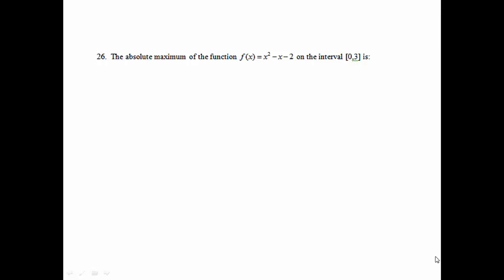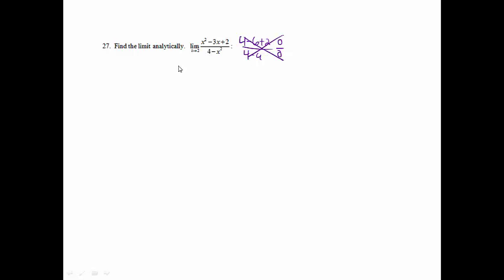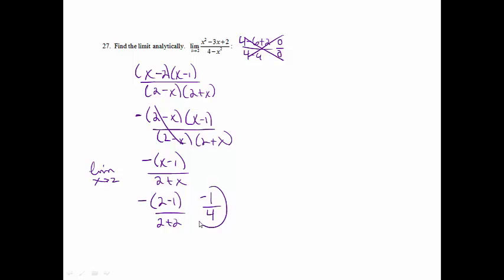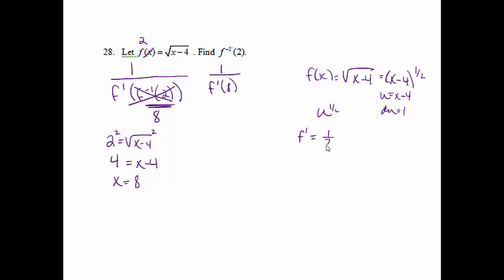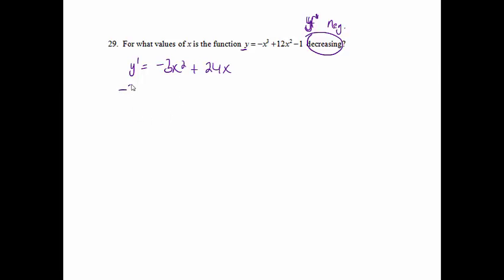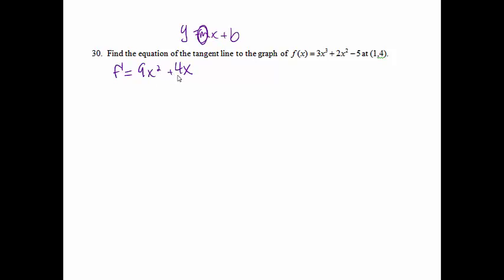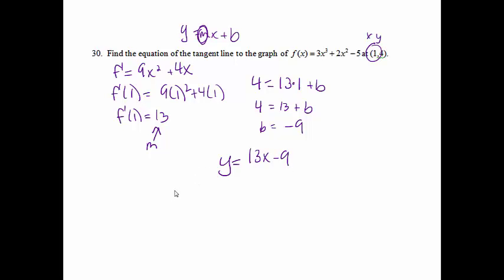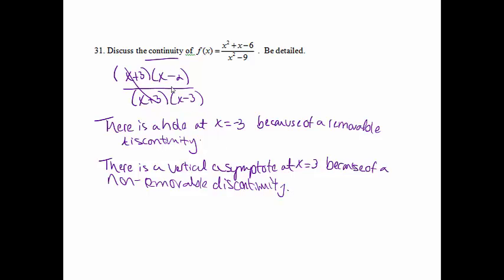Ch. 5 practice test 1 videos #26-31